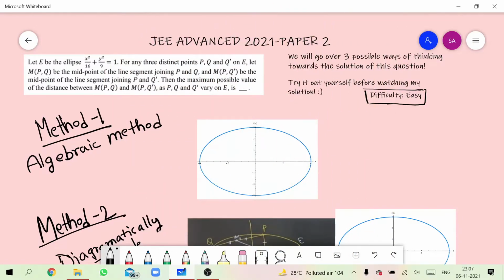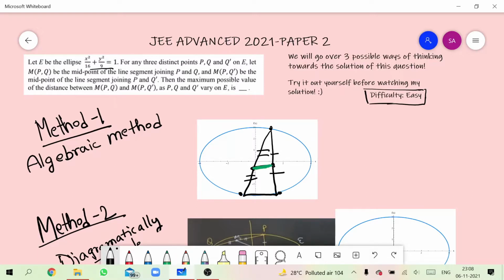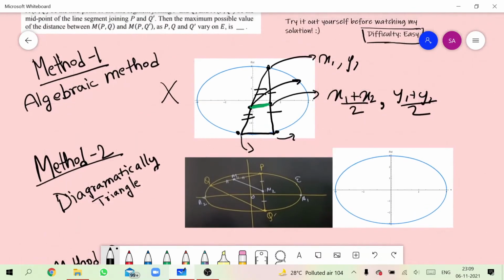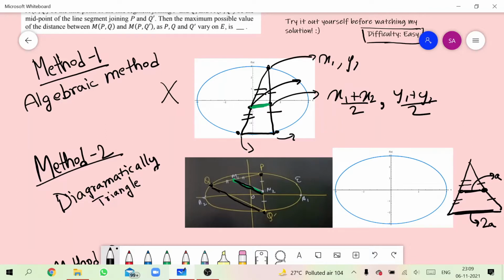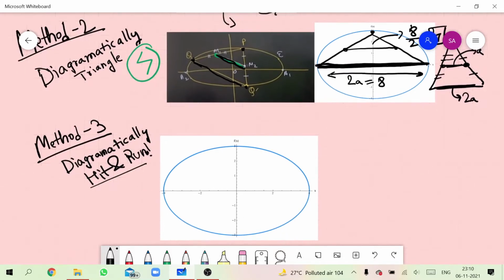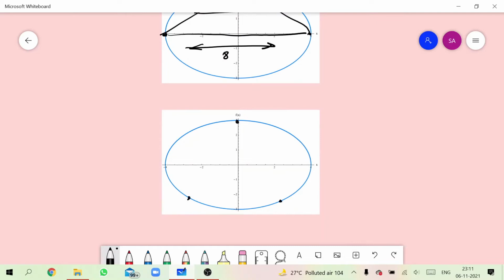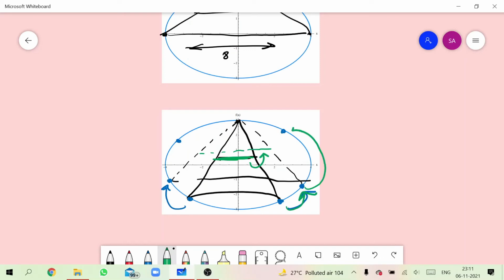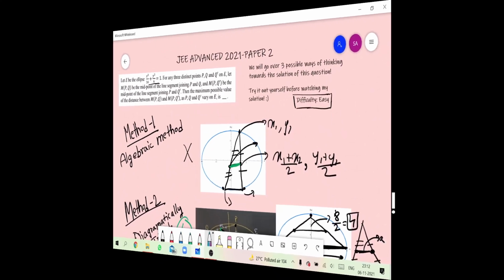Problem 2 | JEE Advanced | Gaokao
Bringing to you the second question of our wonderful series.